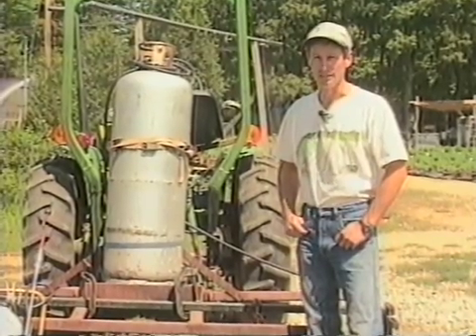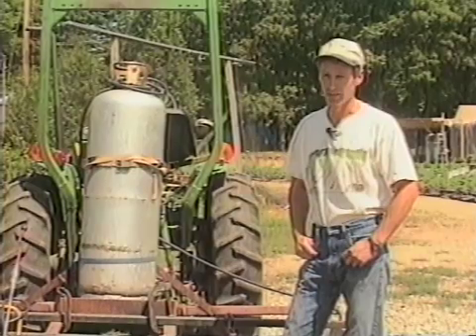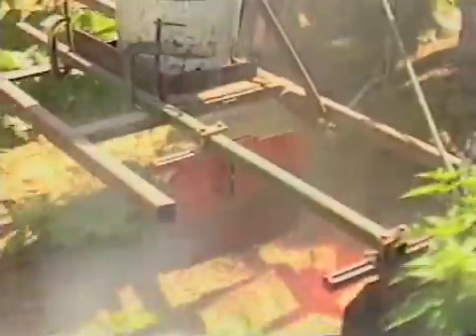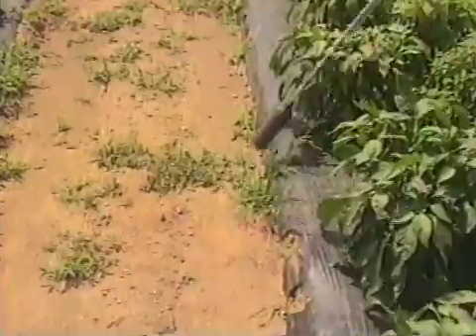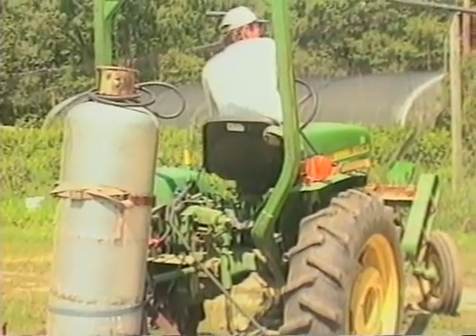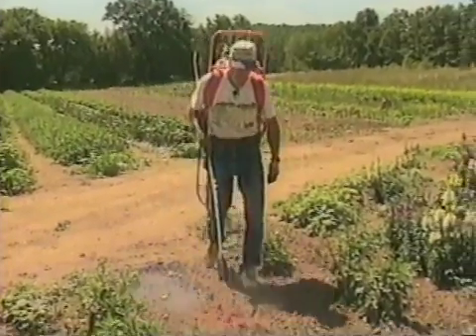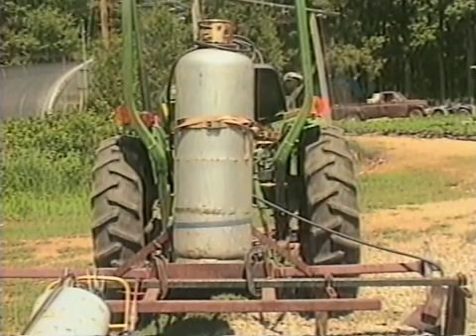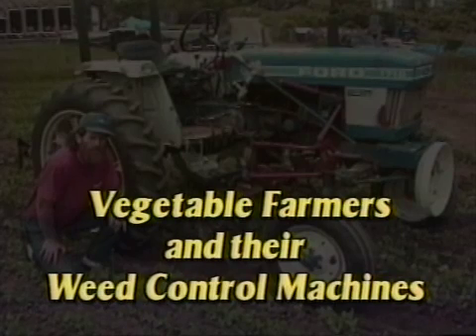Flame Weeders from Vegetable Farmers and their Weed Control Machines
Vegetable Farmers and their Weed-Control Machines [DVD]. V. Grubinger and M.J. Else. 1996. University of Vermont Extension. Featuring Steve and Ray Mong, Applefield Farm. Stow, MA.